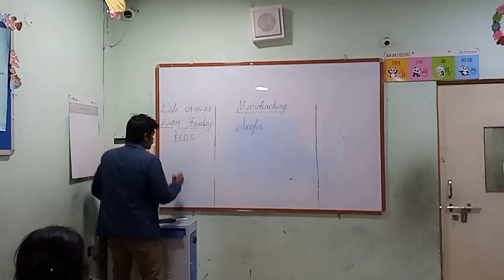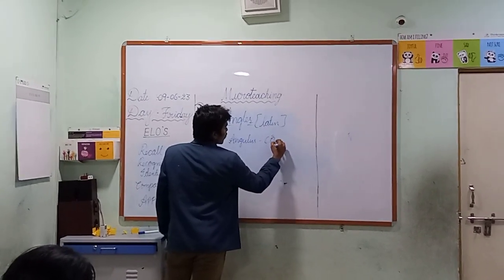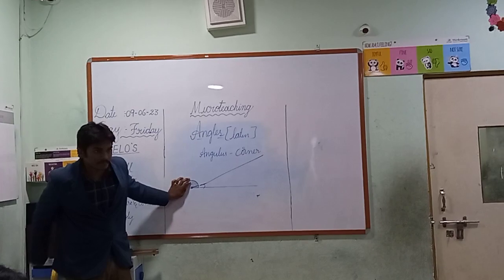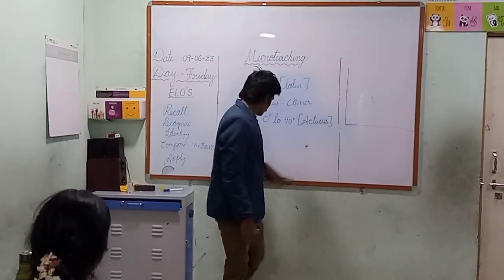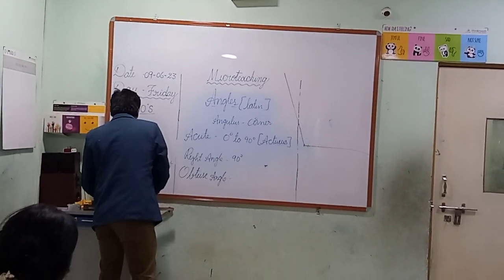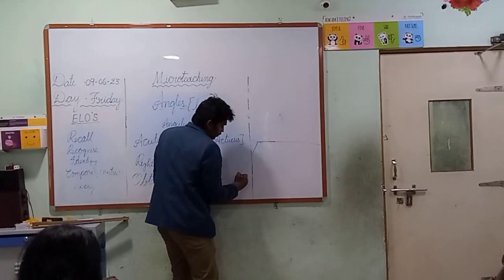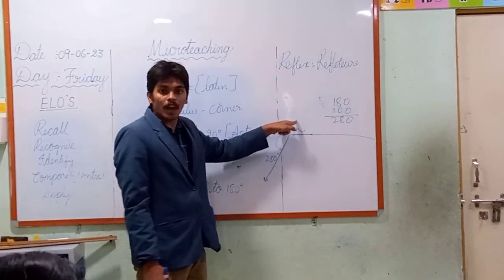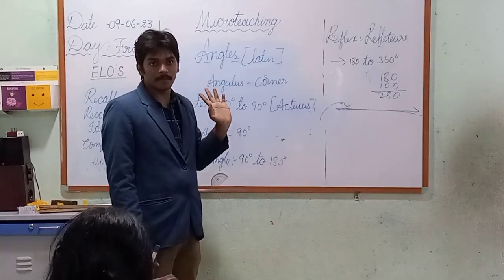*Facilitator* : V.Rajesh varma *Subject* : MATHS *Microteaching topic* :Profit and loss